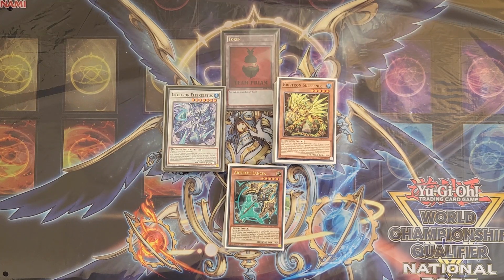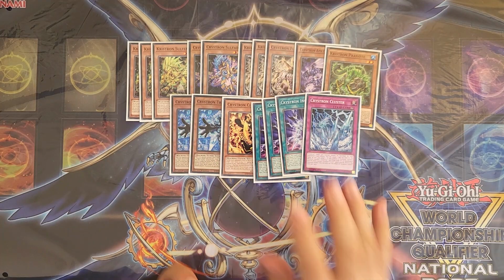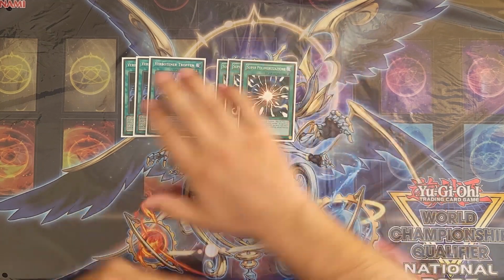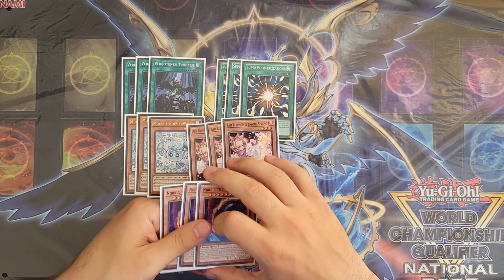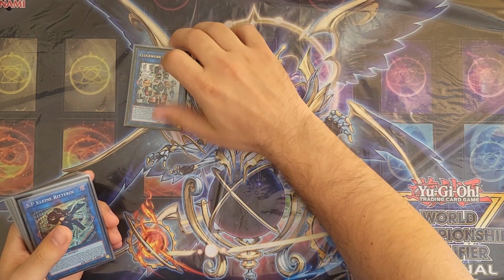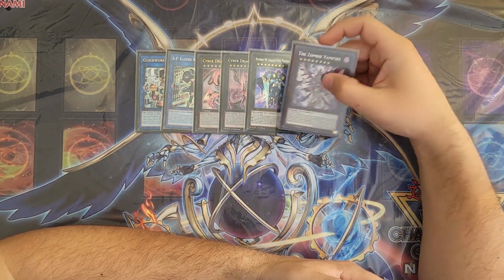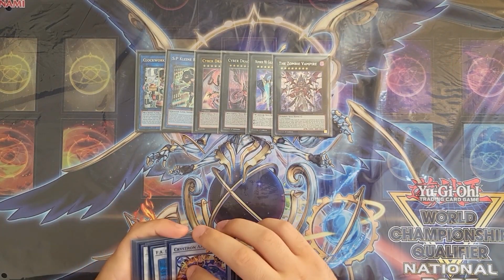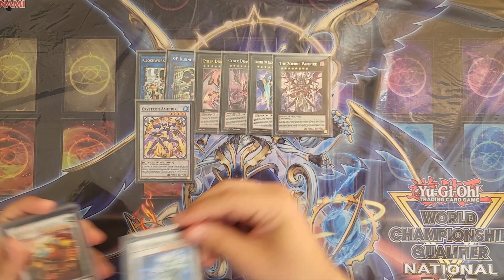CRYSTRON HORUS Deck Profile (Top8 WCQ National Bosnia) [May 2025]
Hey! Here is my 5th place Nationals Crystron Horus deck profile. Deck was really good and an valid option for players on a budget that want to do well this Nats season.

Monsters [27]
3x Crystron Sulfefnir
2x Crystron Sulfador
3x Crystron Smiger
1x Crystron Thystvern
1x Crystron Prasiortle
2x Crystron Tristaros
1x Crystron Citree
3x Imsety, Glory of Horus
1x Hapi, Guidance of Horus
1x Duamutef, Blessing of Horus
3x Mulcharmy Fuwalos
3x Ash Blossom & Joyous Spring
3x Nibiru, the Primal Being

Spells [12]
3x Crystron Inclusion
2x King's Sarcophagus
3x Forbidden Droplet
3x Super Polymerization
1x Foolish Burial

Traps [1]
1x Crystron Cluster

1x Garura, Wings of Resonant Life
1x Mudragon of the Swamp
1x Icejade Gymir Aegirine
1x Crystron Quariongandrax
2x Crystron Eleskeletus
1x Samurai Destroyer
1x F.A. Dawn Dragster
1x Crystron Ametrix
1x The Zombie Vampire
1x Number 90: Galaxy-Eyes Photon Lord
1x Cyber Dragon Infinity
1x Cyber Dragon Nova
1x S:P Little Knight
1x Clockwork Knight

3x Artifact Lancea
3x Mulcharmy Purulia
3 Droll & Lock Bird
1x Harpie's Feather Duster
1x Triple Tactics Talent
1x Called by the Grave
3x Solemn Strike